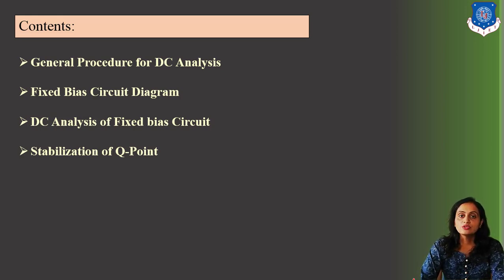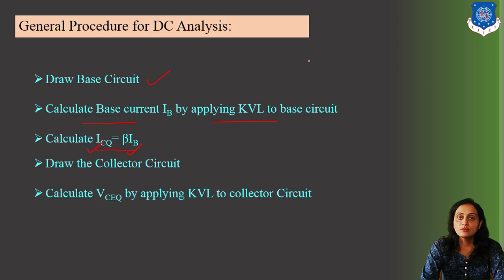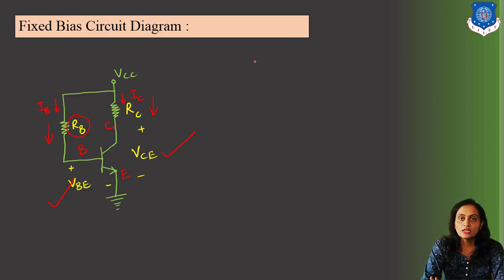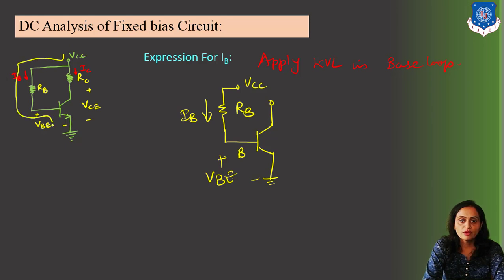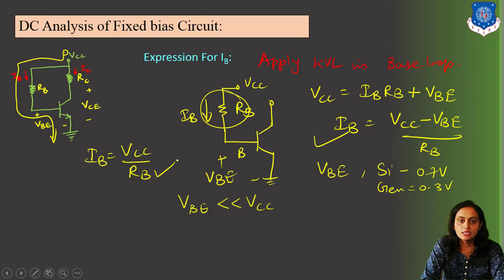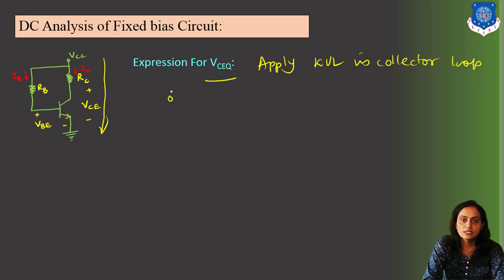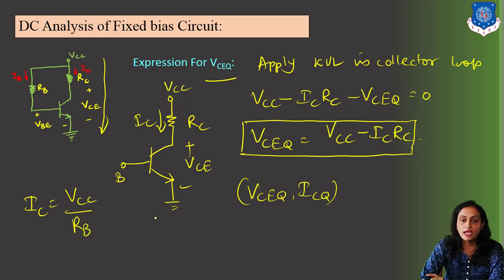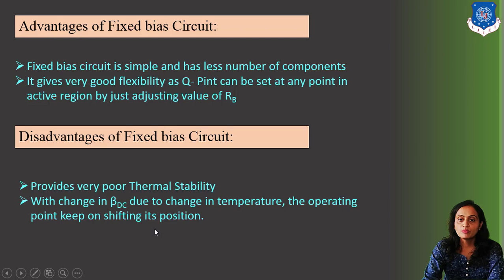Lec 28 Fixed bias Circuit